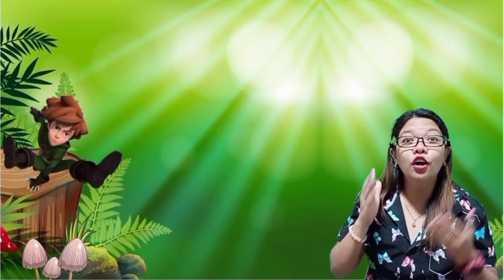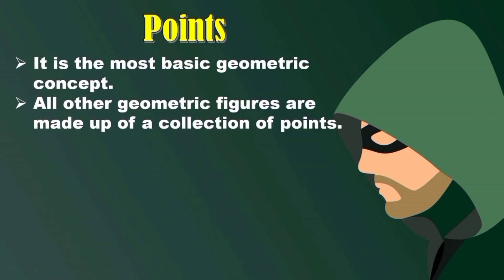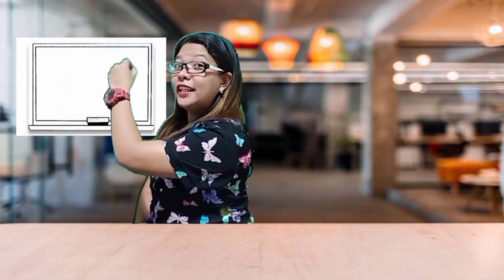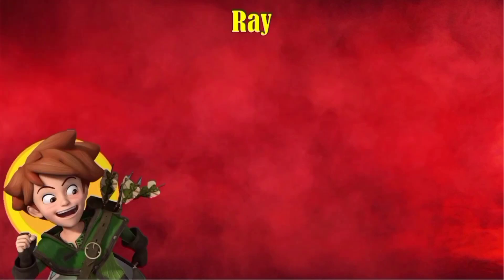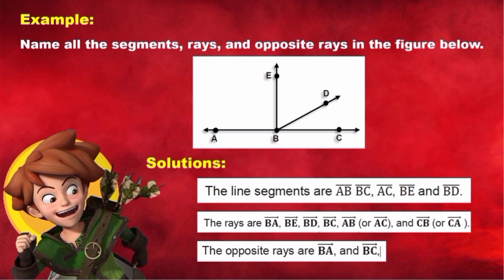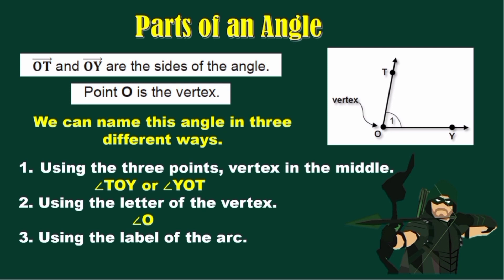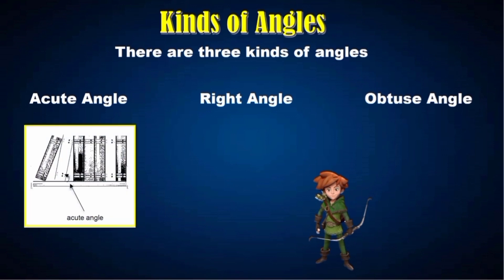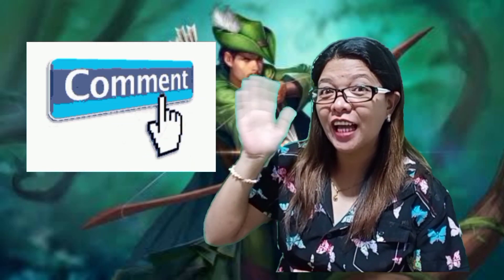POINTS, LINES AND PLANES || KINDS OF ANGLES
Date Published March 23, 2022
video # 55
The content of this video lessons is from LRMDS Bulacan